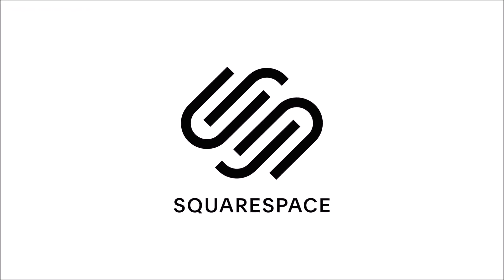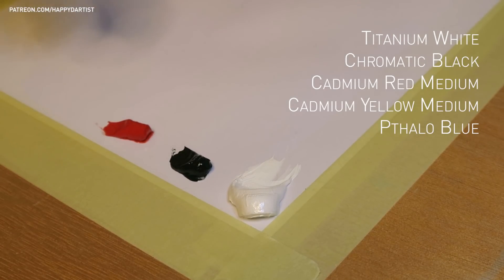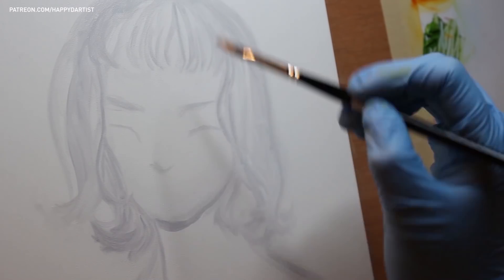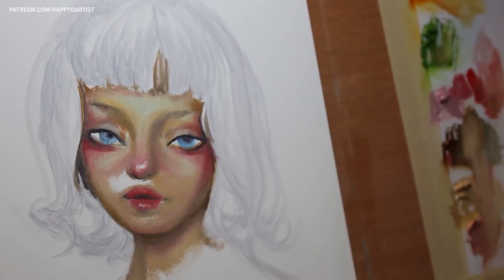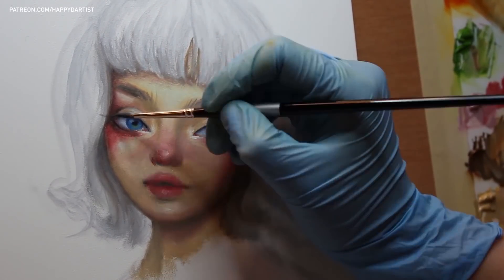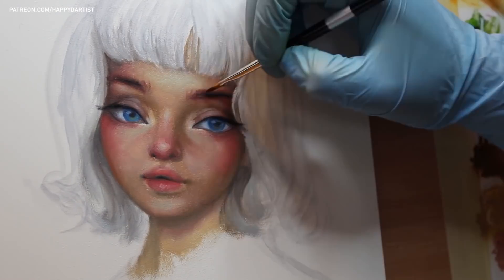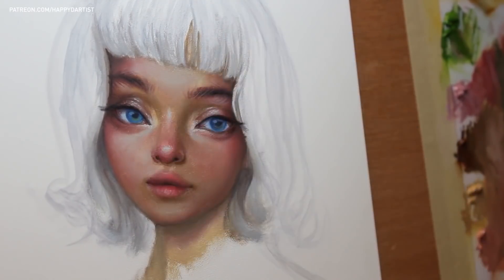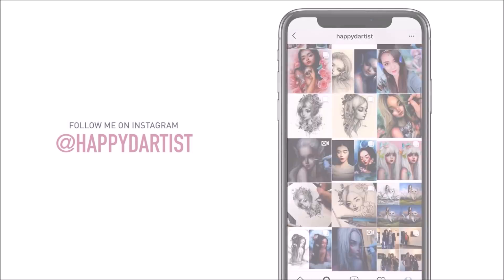HOW TO MIX SKIN TONES WITH ONLY 3 COLORS 🎨 Oil Painting Tutorial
Hi loves! In today's oil painting tutorial, I'll be showing you how to mix skin tones using only 3 colors (plus black and white). There will also be a painting demo where I walk you through step by step on how to paint skin tones with oils. ❤

xoxo,
Happy